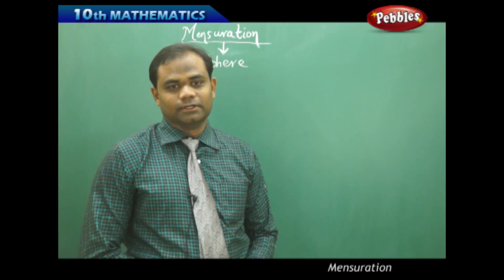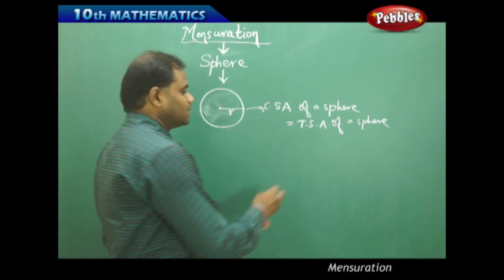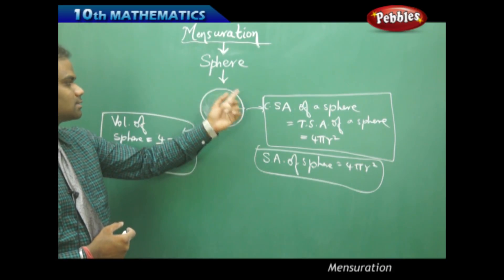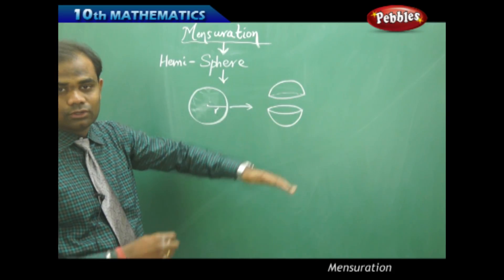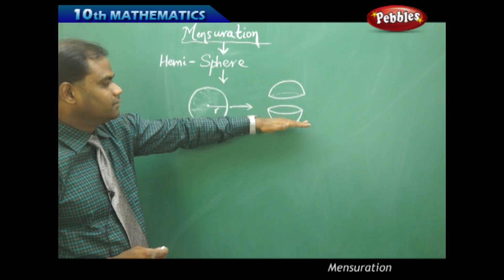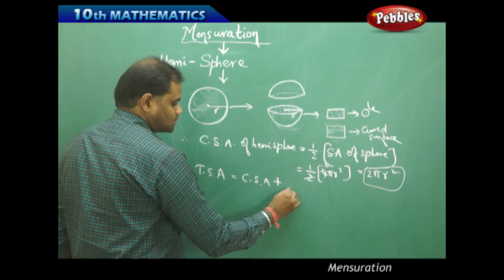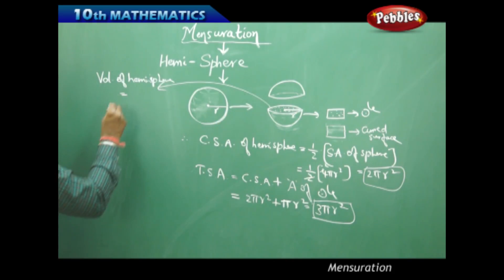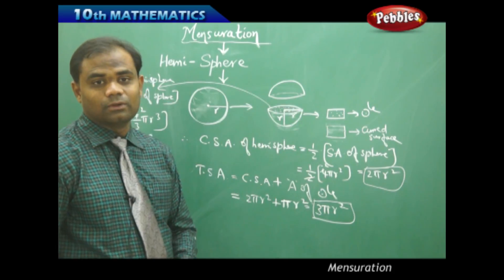Sphere : Mensuration | Mathematics | AP&TS